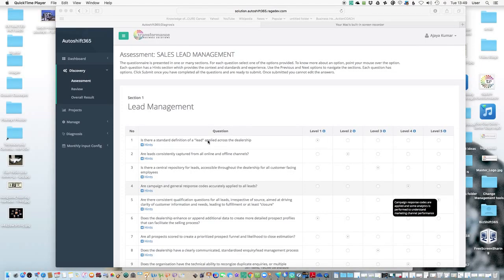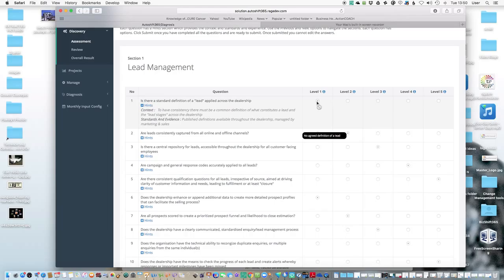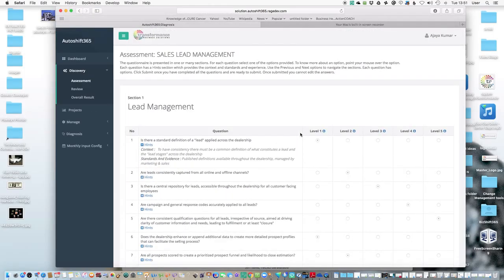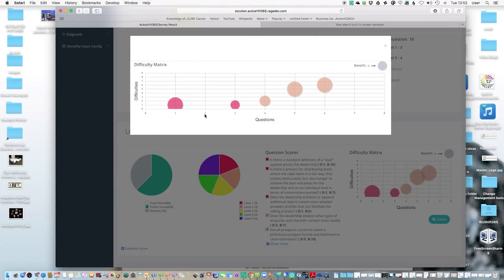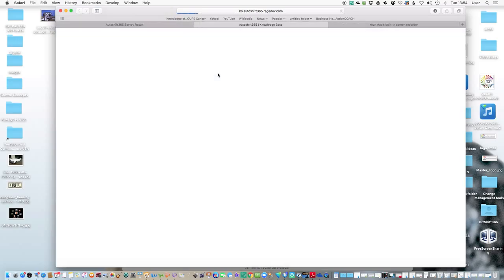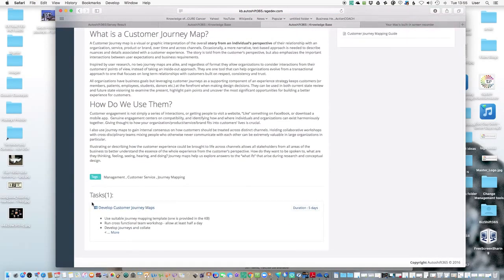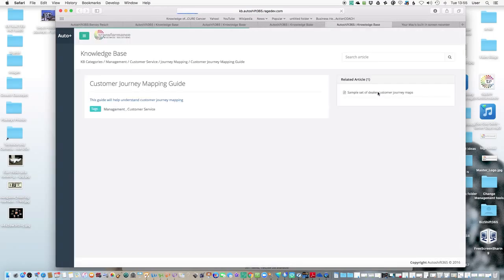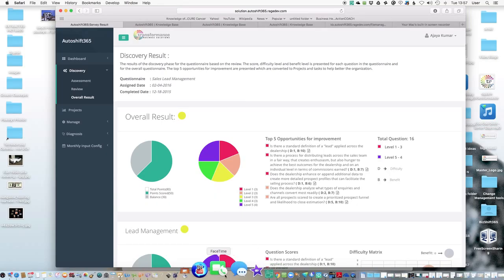assessment demo final 720